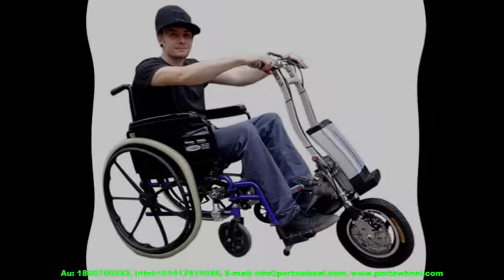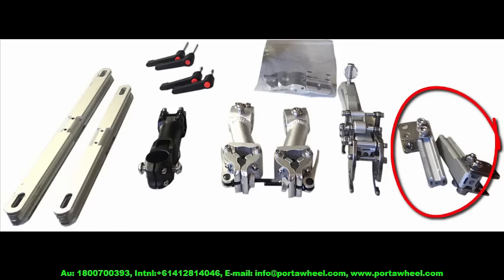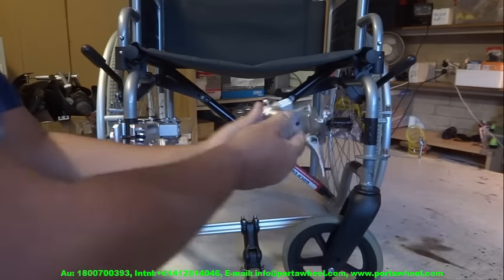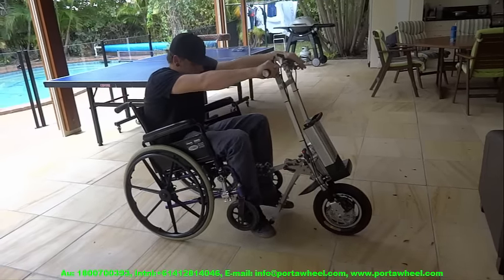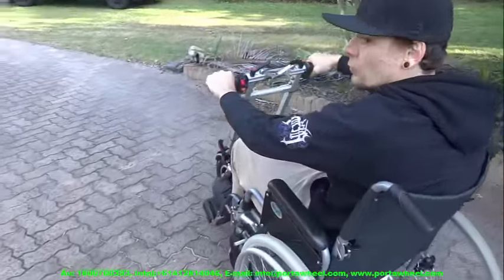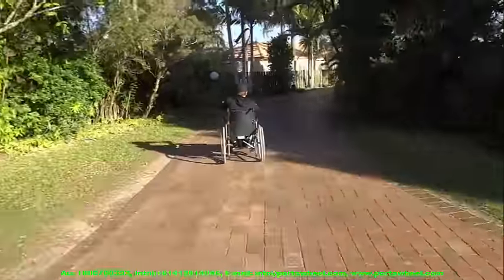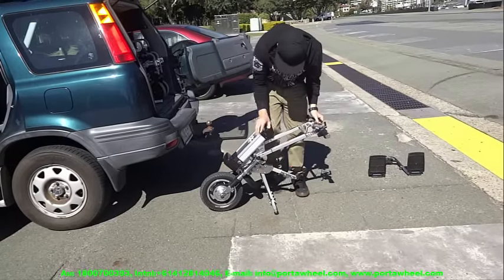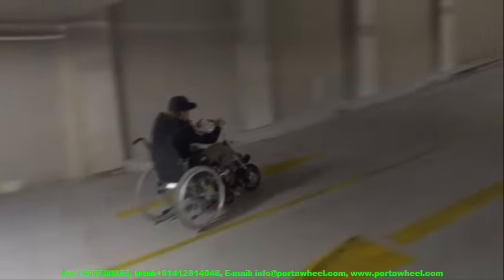Mobility Scooter | Electric Wheelchair Power Assist | Foldable Wheelchair | Portawheel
Mobility Scooter or Electric Wheelchair...what is best. How about a Wheelchair Power Assist that gives you the best of both worlds, i.e. the all terrain ability and range of a mobility scooter and the portability and manoeuvrability of a lightweight foldable electric wheelchair.

Hi, its Hilton here from Portawheel and I hope that disruptive beginning got your attention, because what I want to tell you about could be life changing for you.  The Ideal Travel Electric Wheelchair...and why this strange new "Portawheel" contraption is replacing Electric Wheelchairs and Mobility Scooters.

If you use a wheelchair, manual or electric, or even if you're just struggling to walk lately and you're looking at getting a wheelchair or mobility scooter, then please watch how the amazing Portawheel wheelchair power assist will smash your mobility barriers just as it has done for hundreds of mobility impaired individuals around the globe.